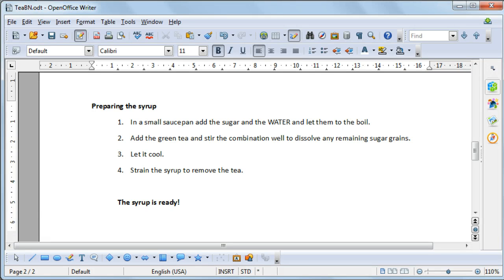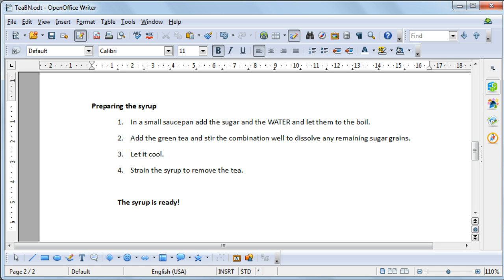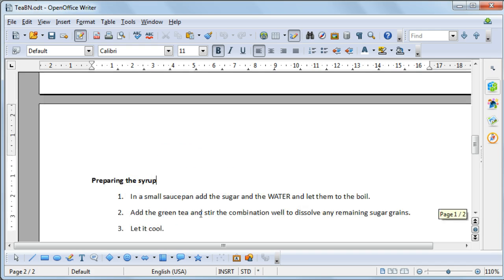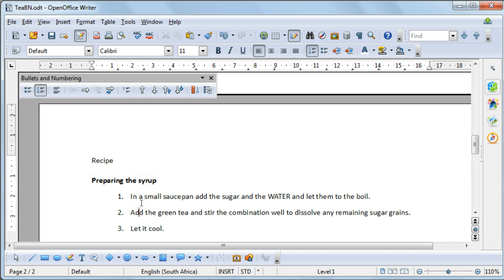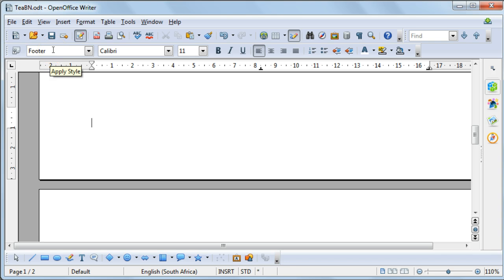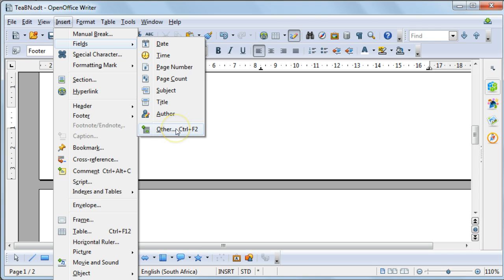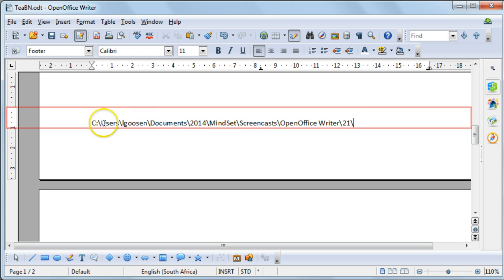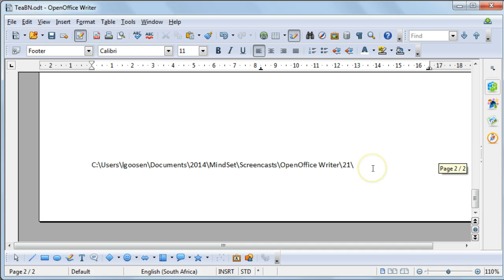CAT 10 Word Processing - 21 Headers & Footers